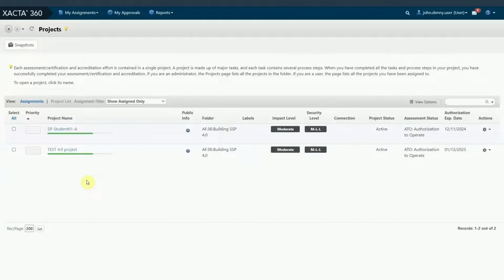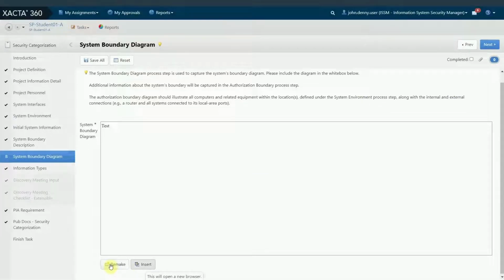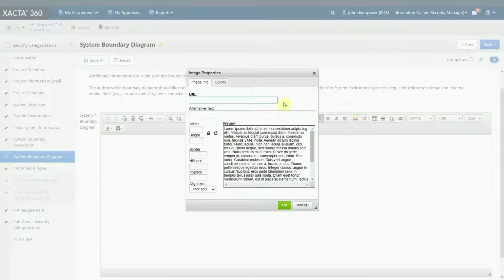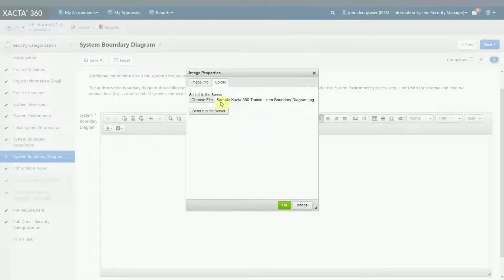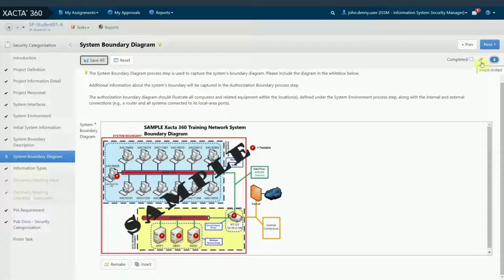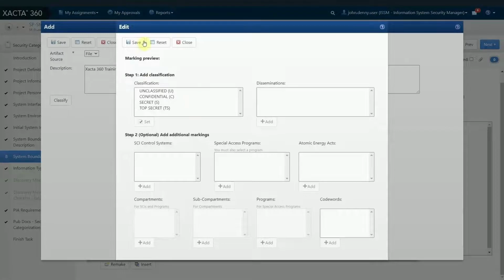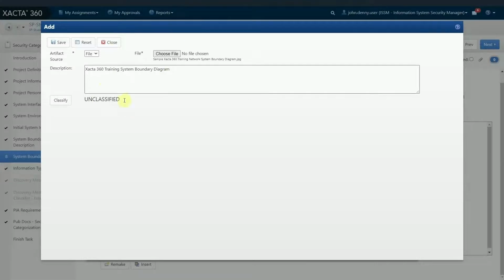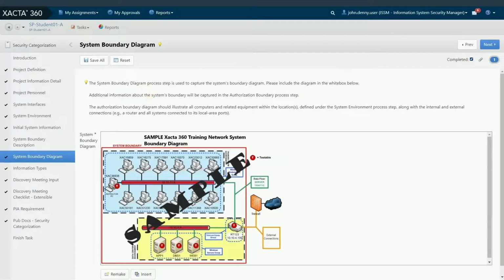Xacta® Tidbits - Uploading Diagrams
In this inaugural episode of Xacta® Tidbits, Mr. John Denny walks through how to properly upload your pictures for Boundary Diagrams and Data Flow Diagrams into Xacta® 360.